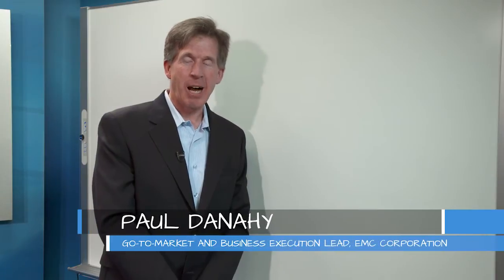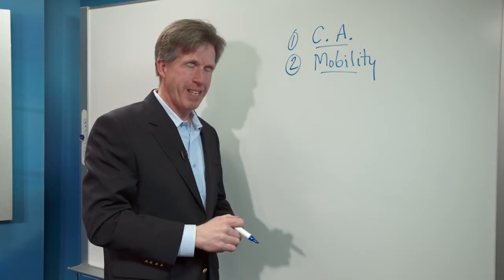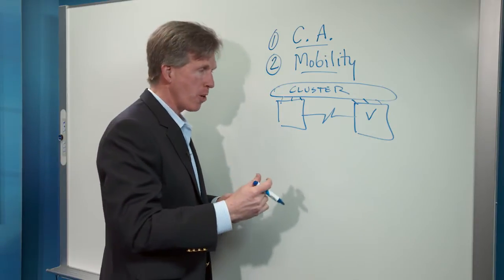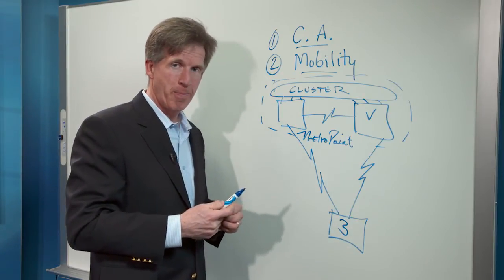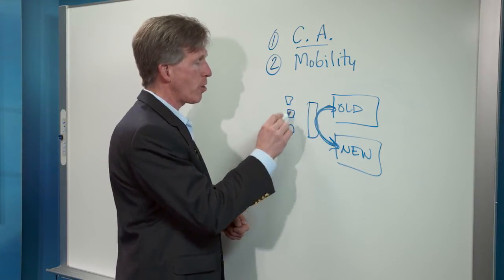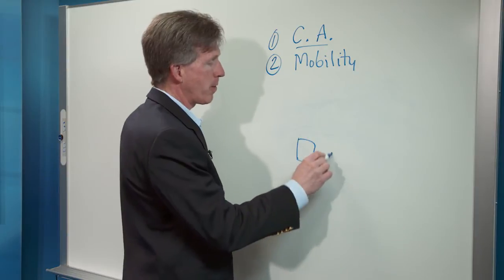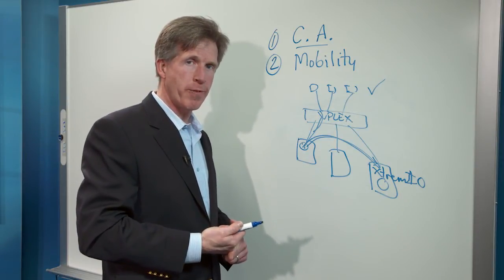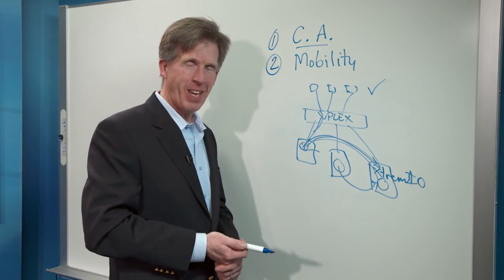EMC VPLEX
In this whiteboard video, Paul Danahy gives a brief overview of EMC VPLEX, which can bring you both continuous availability and data mobility.